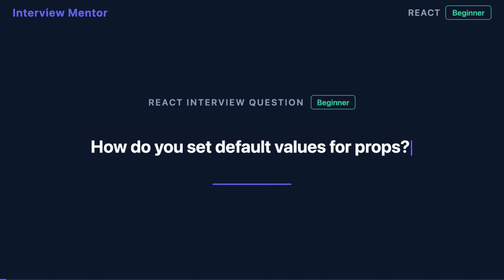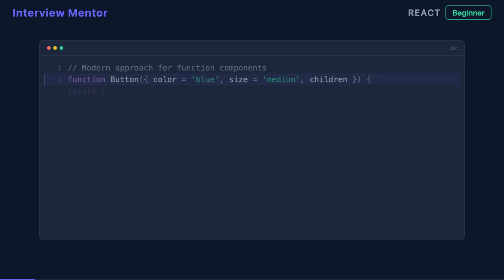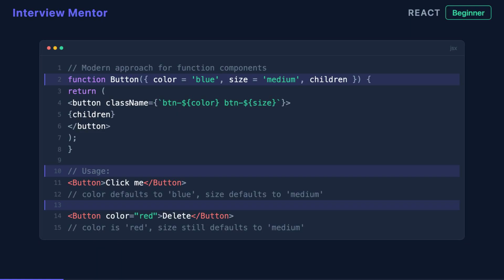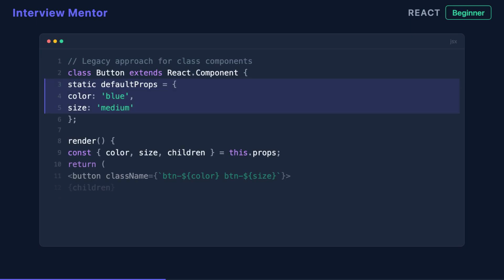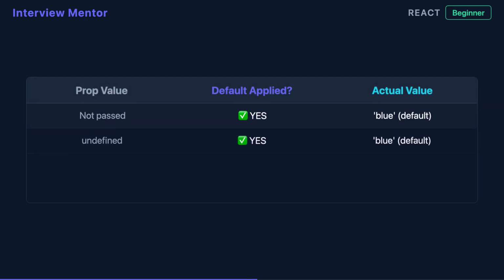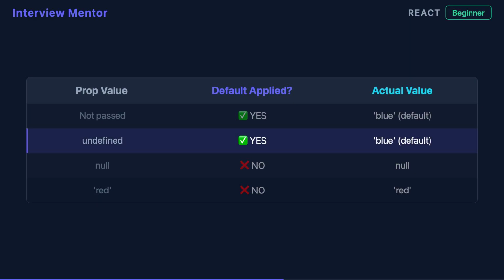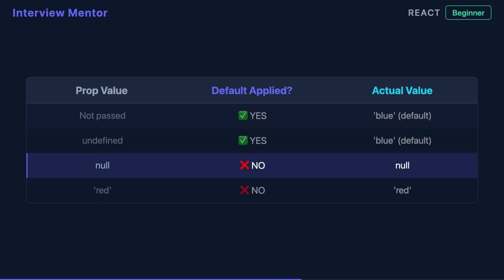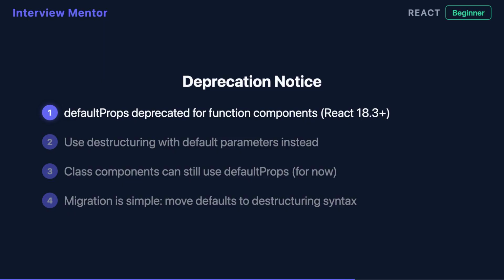React Default Props: The Right Way (undefined vs null)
Learn how to set default prop values in React function and class components. Understand the critical difference between undefined and null, and why defaultProps is deprecated in React 18.3+. Perfect for interview prep.